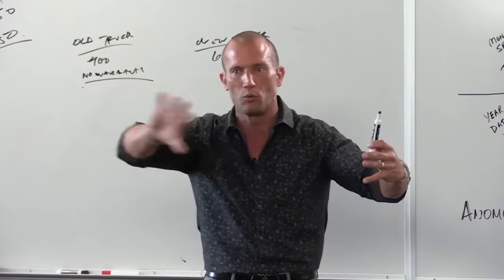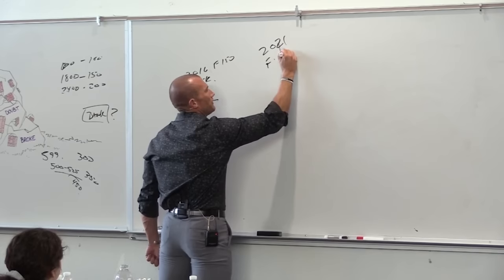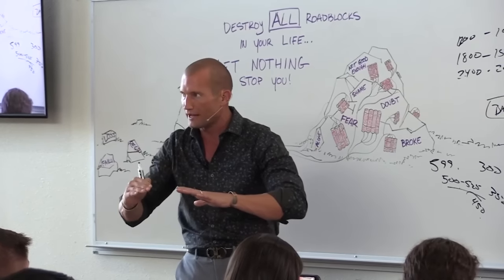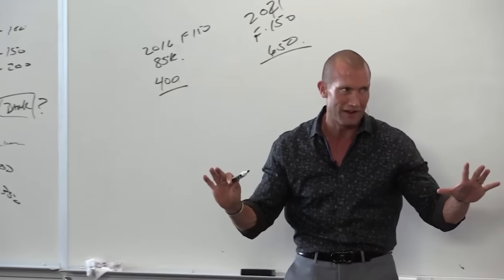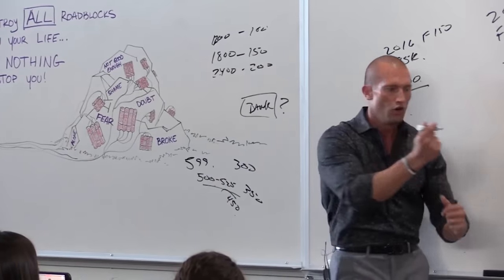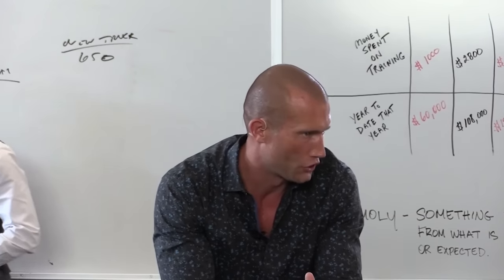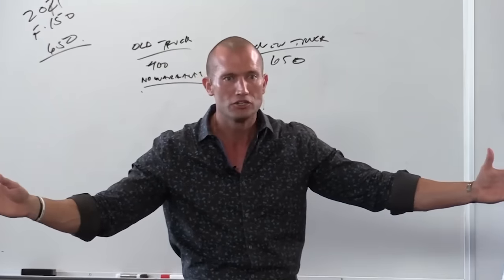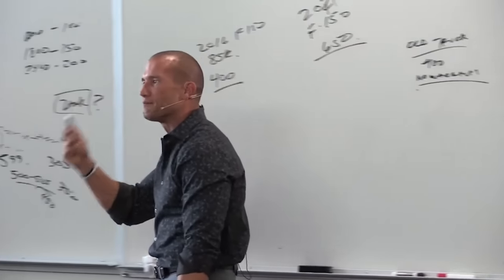How To Close Any Customer On A Higher Payment EVERY TIME | Andy Elliott